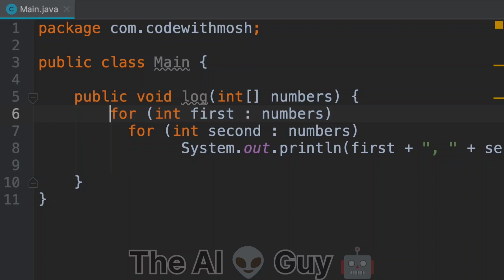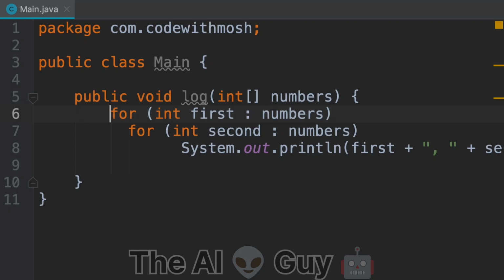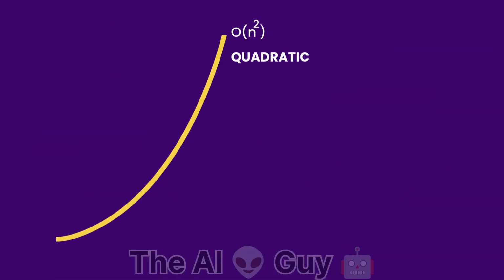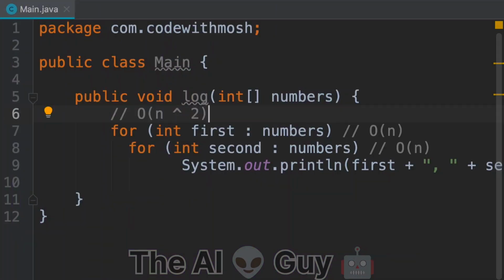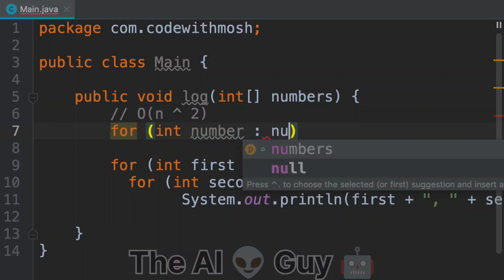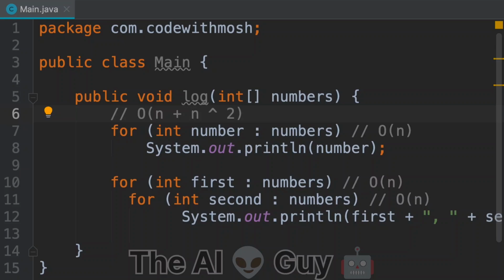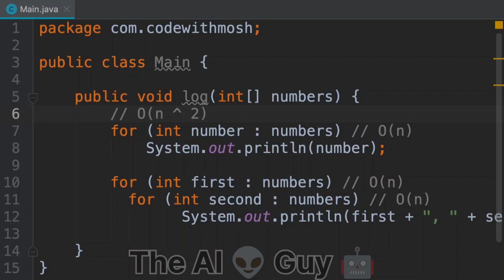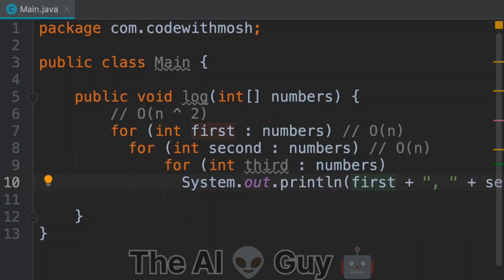💥O(n^2): The Kryptonite of Inefficient Code🕵️‍♂@The_AI_gUi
😈Are you struggling with code that's slower than a tortoise on tranquilizers? Do you want to know why some algorithms are so damn inefficient?In this video, I'm exposing the ugly truth about O(n^2) time complexity - the kryptonite of lazy coders.💻 I'll show you how O(n^2)can turn your once-promising algorithm into a snail-paced nightmare, and more importantly, how to obliterate it with optimized solutions.💥From understanding nested loops to avoiding common pitfalls, I've got the secrets to make your algorithms blazing fast.